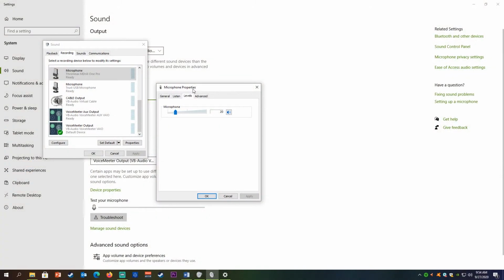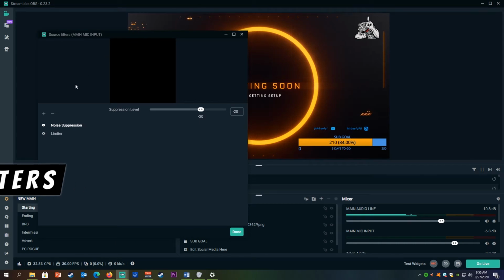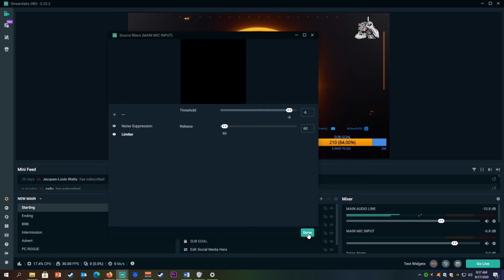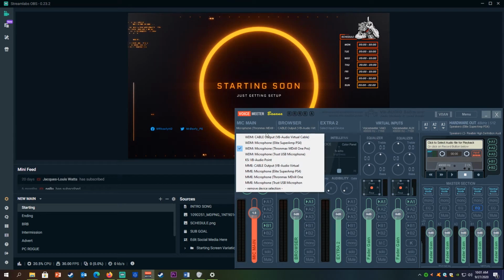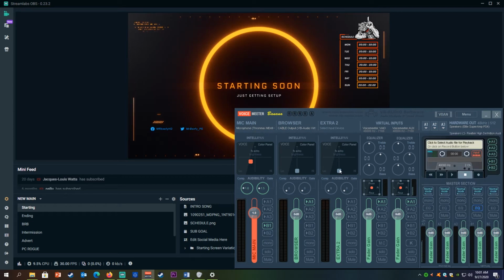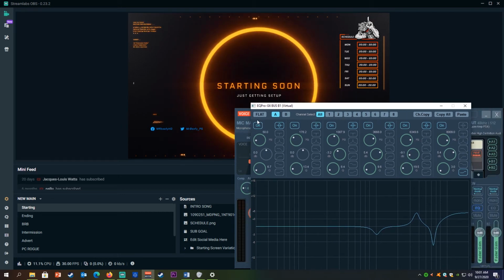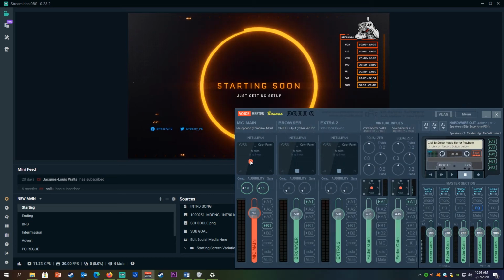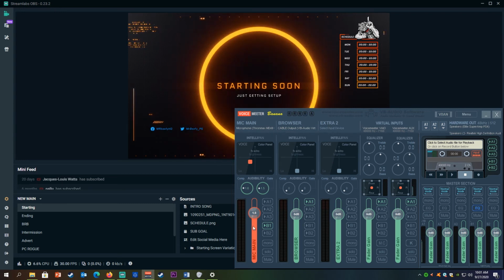Streamlabs OBS audio settings | MIC Settings | VoiceMeeter TUTORIAL | Filters | BEST audio settings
This video will be an AUDIO GUIDE on the STREAMLABS OBS AUDIO SETTINGS, MIC settings, VOICEMEETER TUTORIAL, SLOBS Audio FILTERS and to get the best overall AUDIO SETTINGS for Streaming and Recording.

| MrBeefy |  SOCIAL MEDIA HANDLES - If you enjoyed this VIDEO, show your love by hitting the SUB 👍 button, and activating the BELL 🔔 Notification.